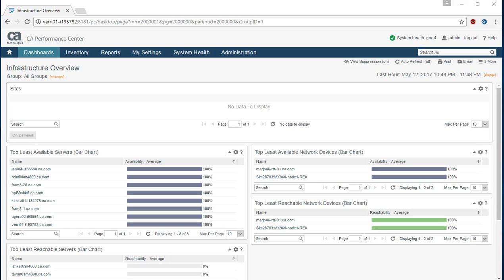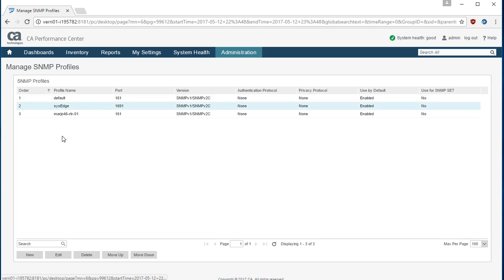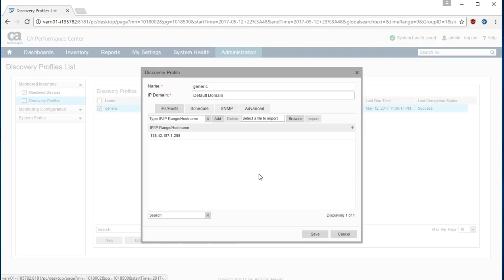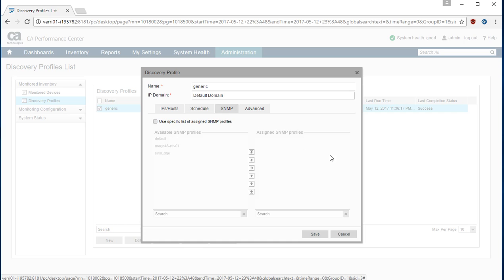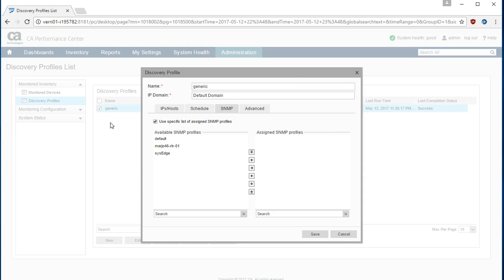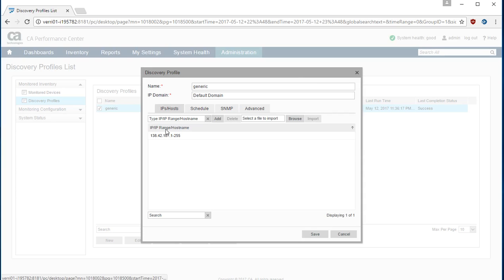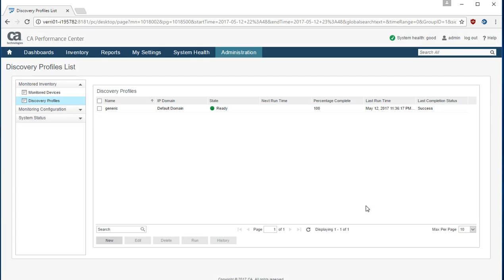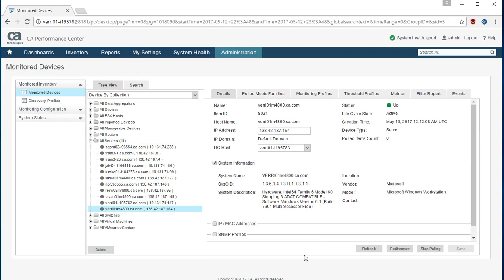Simple Discovery in CAPC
This video demonstrates the basics of a V1/V2 discovery in CAPC. It covers SNMP profiles, discovery profiles and walks through a single device discovery.